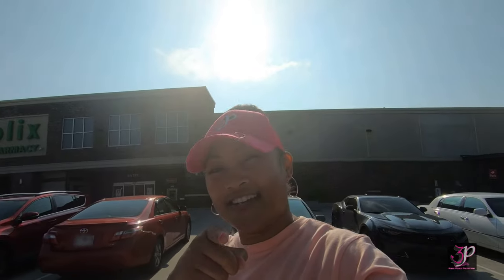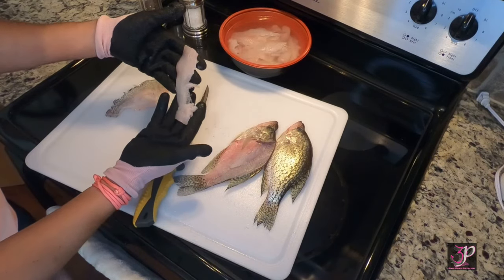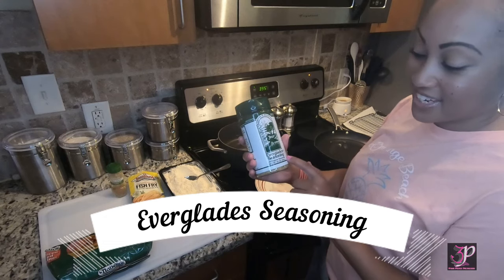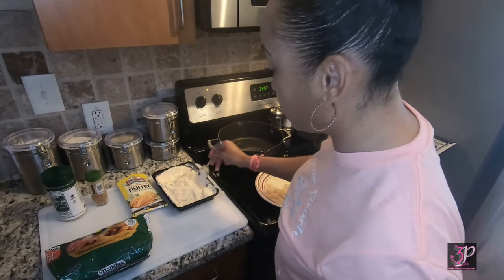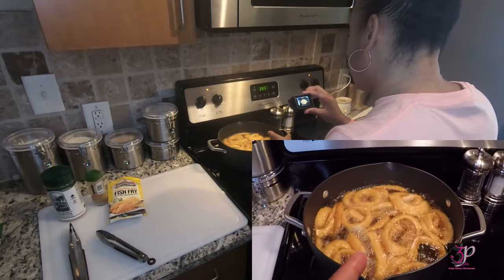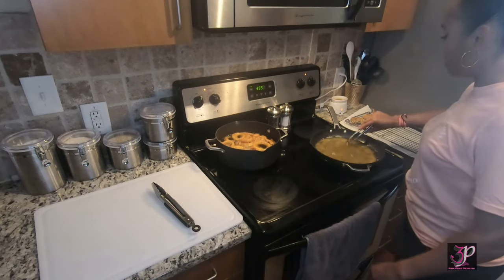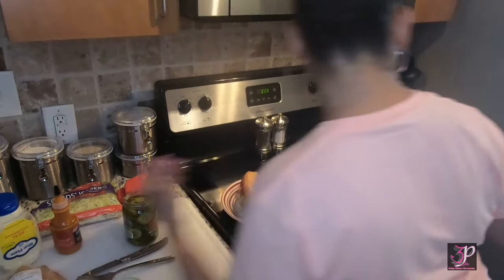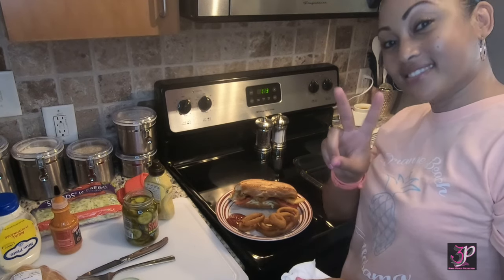Best Country Style Crappie Clean and Cook | Pink Pond Princess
Cleaning & Cooking my 3P Crappie Po'boy Sandwich Pink Pond Princess Style!